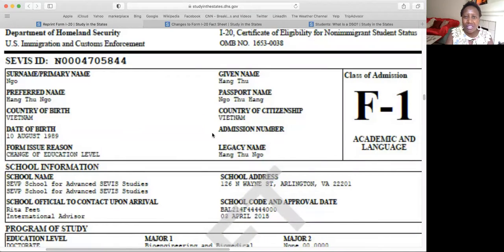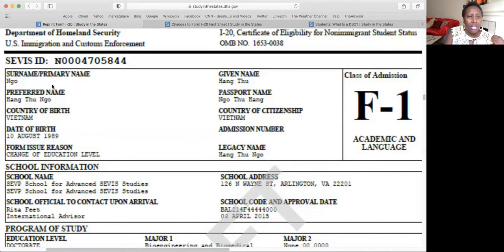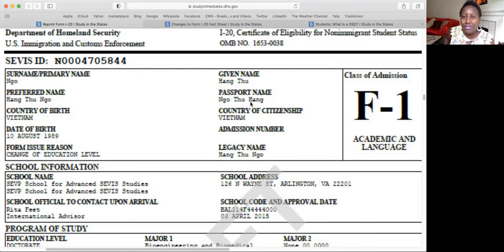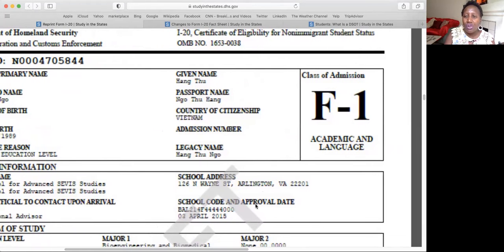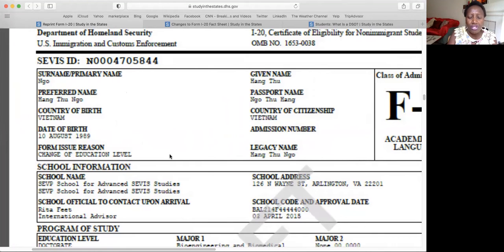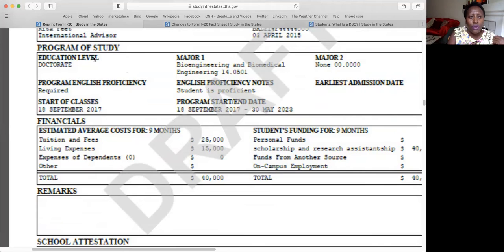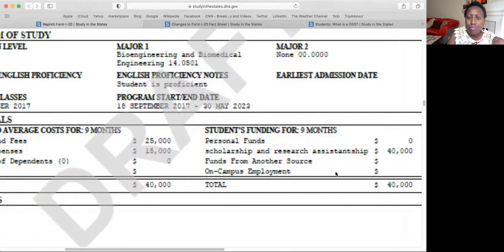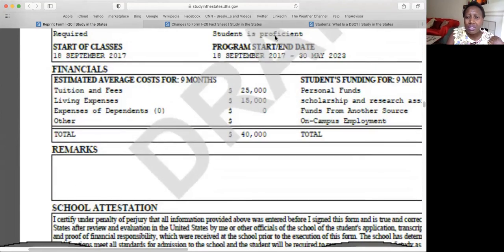INTERNATIONAL STUDENT REQUIREMENTS-MUST WATCH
BEFORE YOU GET AN I-20
WHATS IN I-20?
HOW TO GET A WORK PERMIT AS A STUDENT
F1 STUDENTS
I-20 REQUIRENETS